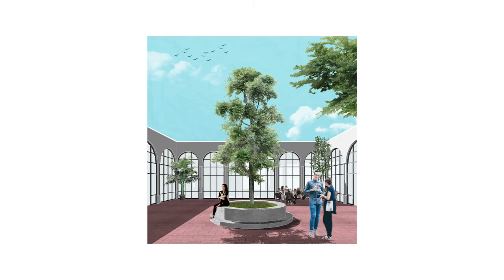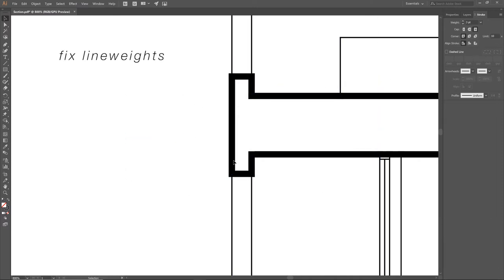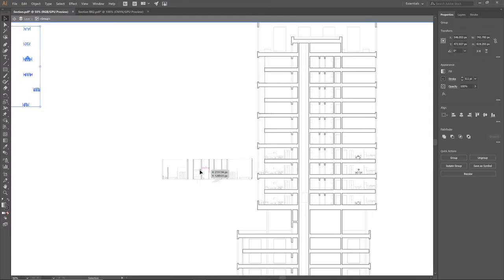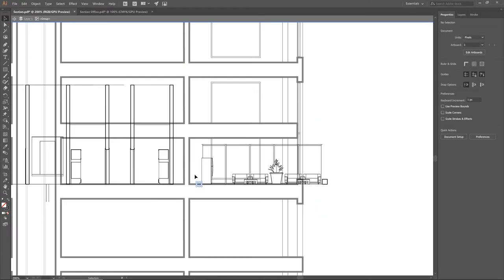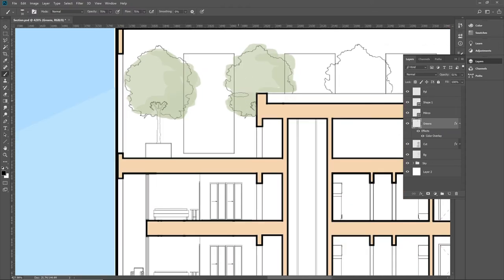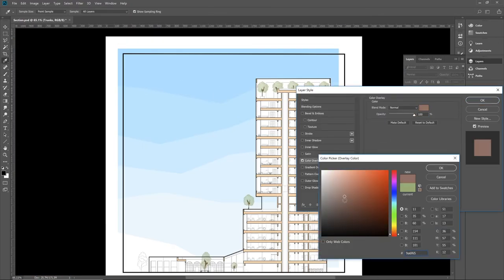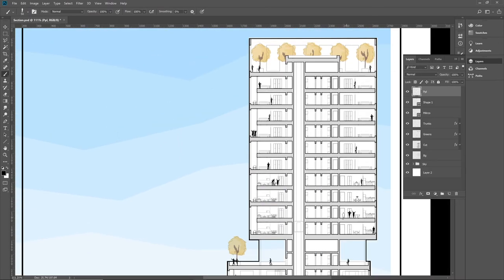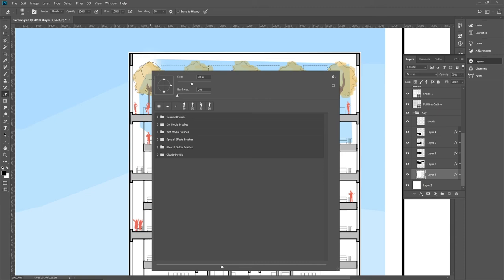How to Make Better Sections | Understanding Sections and Their Role on Architecture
On this week's video we look into the architectural section, and how to produce them using Photoshop and Illustrator!